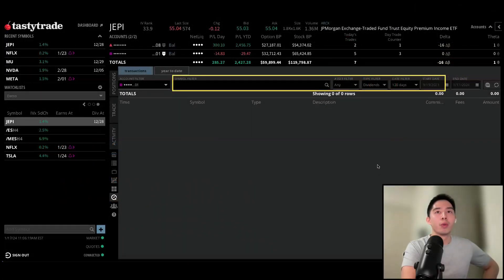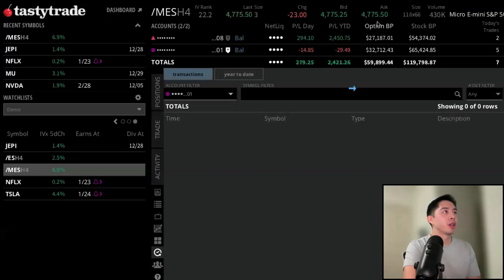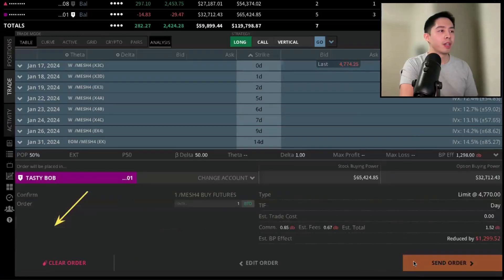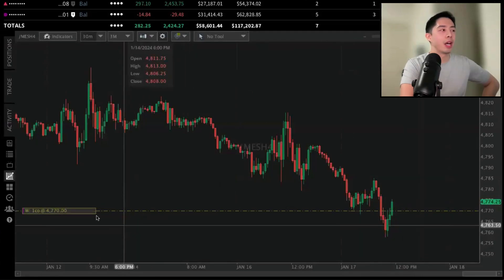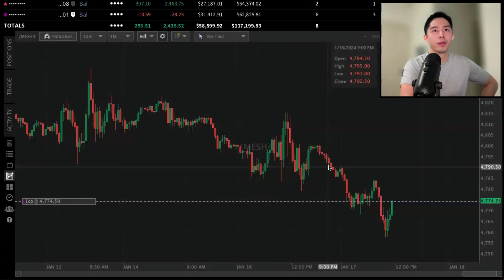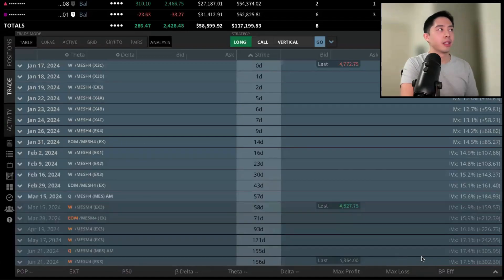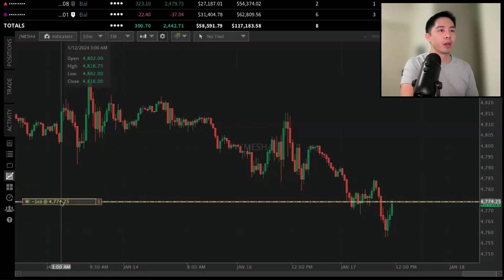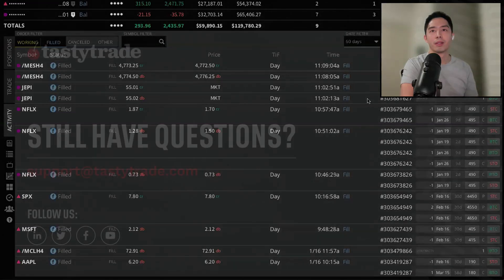Trade Futures on Charts | tastytrade Desktop Platform | Live Demo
Options involve risk and are not suitable for all investors as the special risks inherent to options trading may expose investors to potentially significant losses. Please read the Characteristics and Risks of Standardized Options before deciding to invest in options.

In this episode, we will take a look at the desktop platform's charting package. You can add indicators, and drawings, change chart types, compare symbols, and much more on the desktop platform chart. Also, learn how to save all your drawings and preferences in this video.

Chapters
00:00 – Chart Tab Navigation, Adding Indicators
01:41 – Adjusting Indicator Settings
02:19 – Drawing Tools